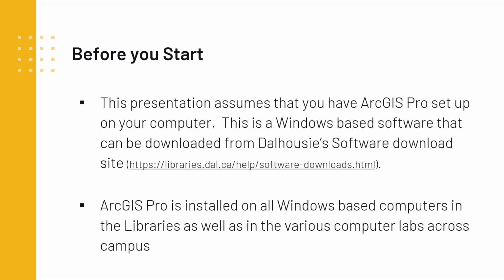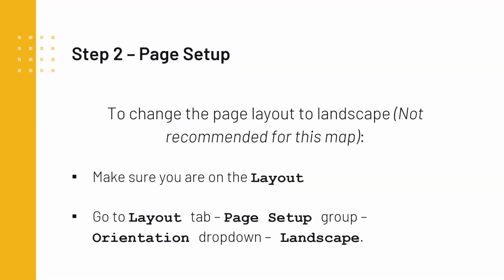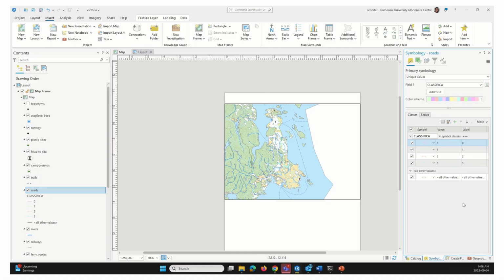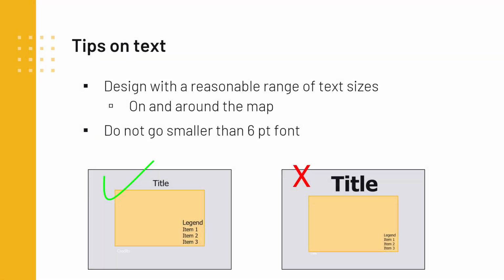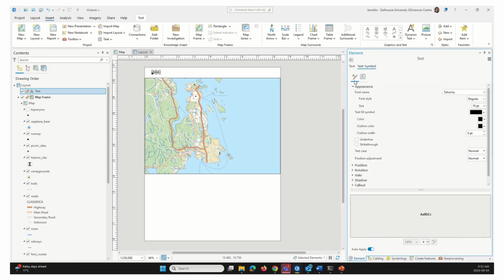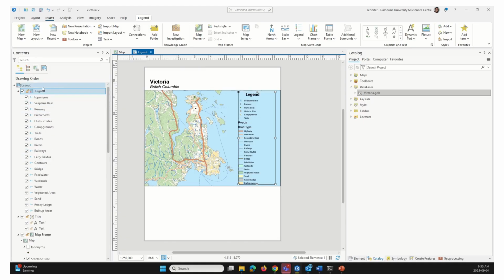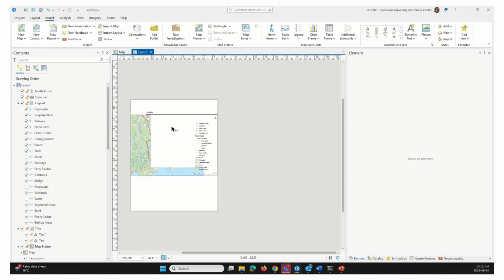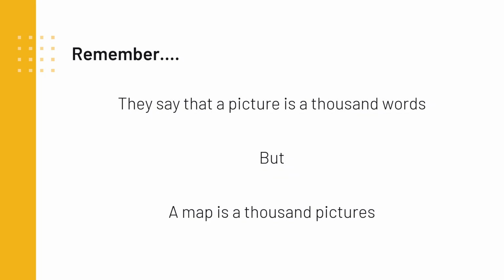Maps: What makes them Good, Bad or Ugly (ArcGIS Pro)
Understanding how to make a map interesting and informative is a job for the mapmaker. This involves understanding and implementing elements of visual hierarchy using ArcGIS Pro. This session covers how to change colour, text properties, alignment properties, etc.

The data used in this session comes from the National Topographic Database 1:250000. It is available to Dalhousie students through the GIS Centre. If you are not a member of Dalhousie, the data can be downloaded

The ArcGIS Pro version used in this video is 3.5.1.

0:00.00 Start/Introduction
0:02:20 What is a topographic map?
0:03:00 Starting hands-on exercise – Creating a topographic map of Victoria, BC
0:06:18 Adding data to ArcGIS Pro
0:10:19 Setting up a Page Layout
0:16:38 Symbolizing the data layers
0:23:16 Symbolizing data layer based on an attribute value
0:28:51 Filling in “no data” area
0:37:16 Zed Zone
0:37:40 Visual Hierarchy
0:38:55 Text on maps
0:54:55 Aligning map features
0:57:21 Legends
1:08:55 Inserting a scale
1:13:13 North arrows
1:16:33 Sources and credits
1:20:07 Key/Inset maps
1:23:18 Exporting a map out of ArcGIS Pro
1:25:46 Colour
1:27:55 Quiz
1:30:19 Contact information